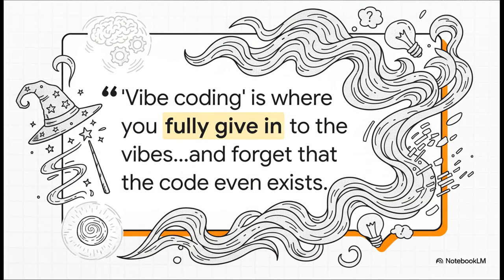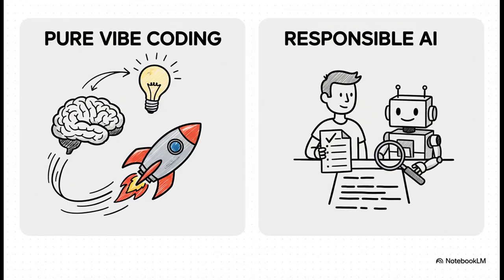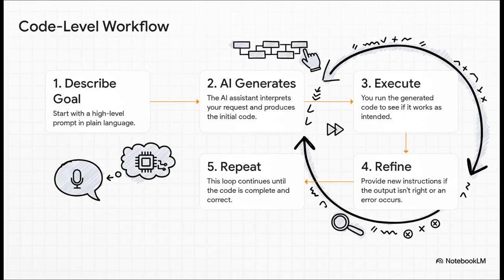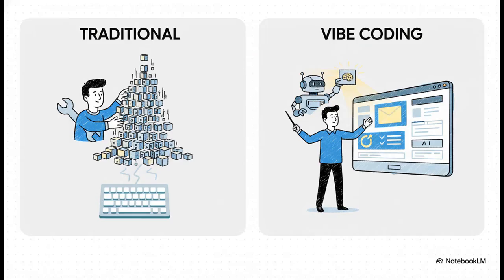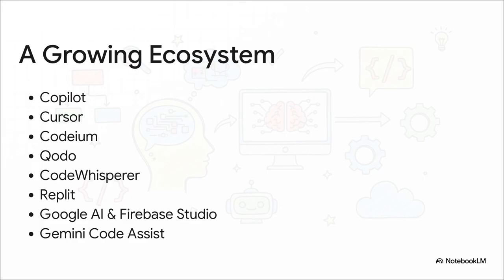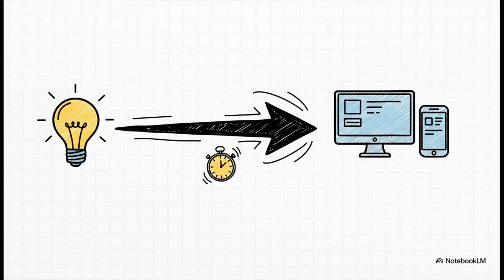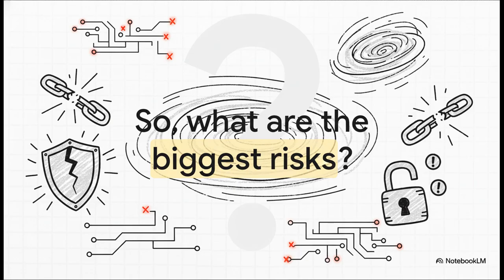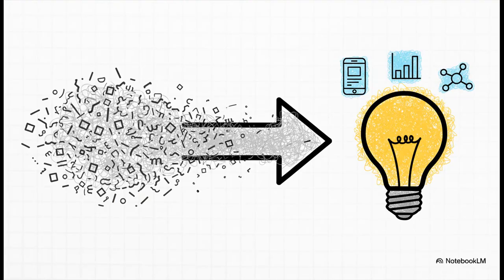What is Vibe Coding? AI-Assisted Software Development Explained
This video explains vibe coding, an emerging software development practice where Artificial Intelligence (AI) or a Large Language Model (LLM) generates functional code from natural language prompts. Both sources define the term, which was coined by Andrej Karpathy in early 2025, noting that it shifts the developer's role from writing code line-by-line to guiding the AI through a conversational process. It also details practical applications, including "Pure" vibe coding for rapid prototyping and the more professional "Responsible AI-assisted development" model, and outlines structured workflows for both code-level refinement and the broader application lifecycle. Lastly it focuses on the pros and cons of this approach, highlighting benefits like near-instant prototyping and drawbacks such as the potential loss of code base understanding and increased security risks.